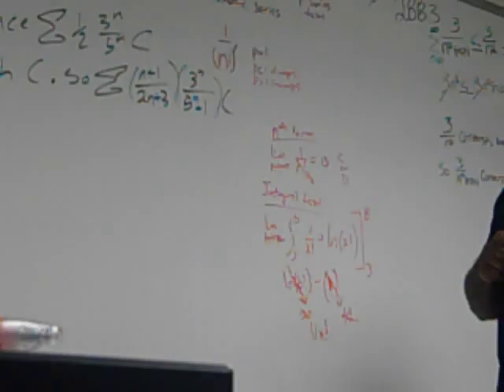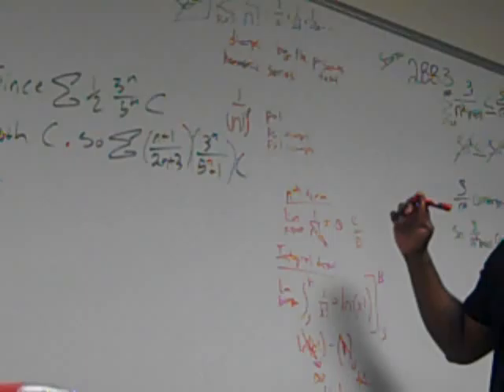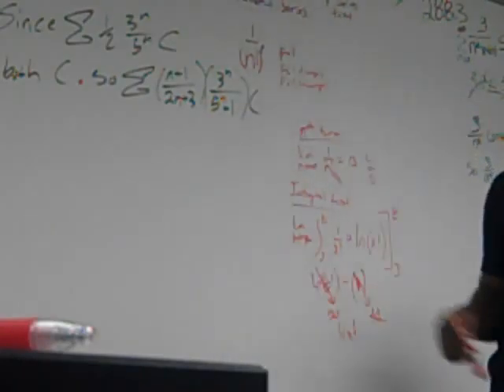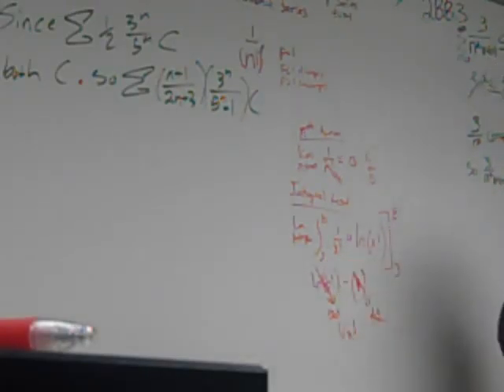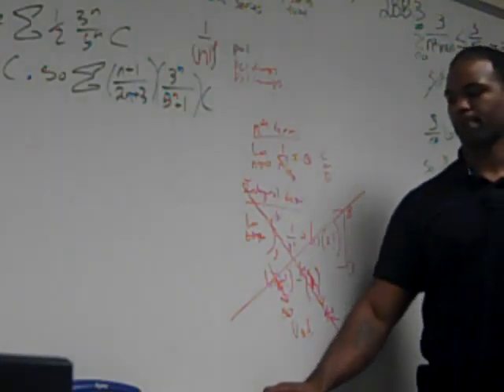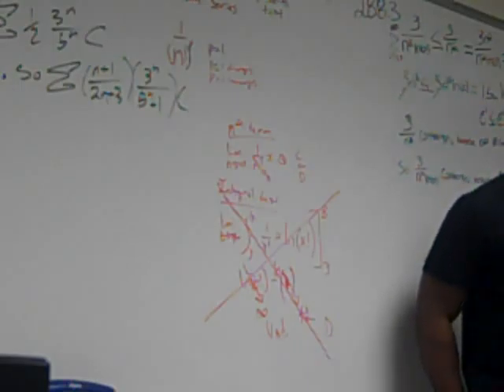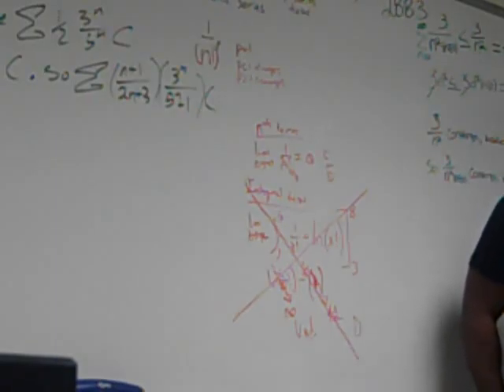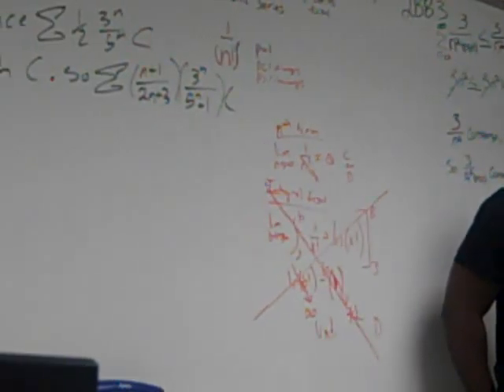3 30 12 Teds cal 2 part 1